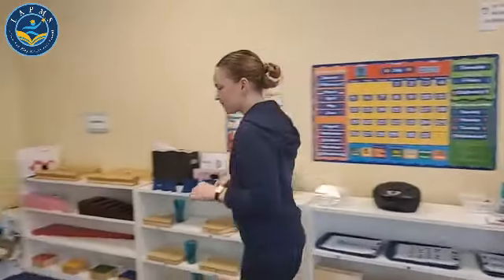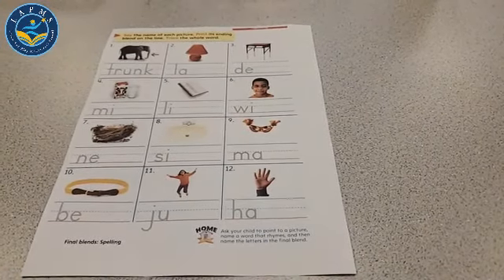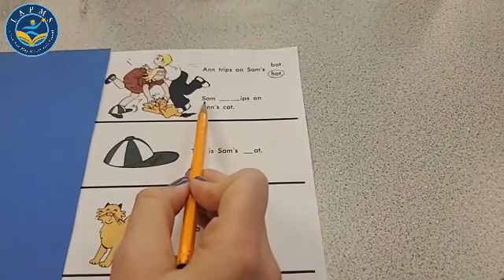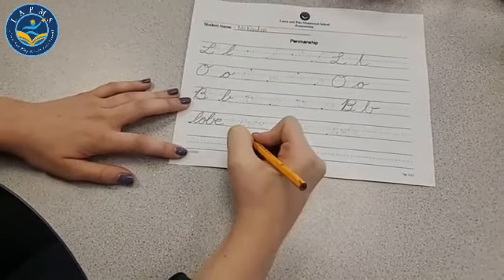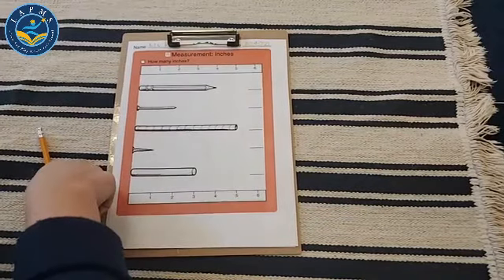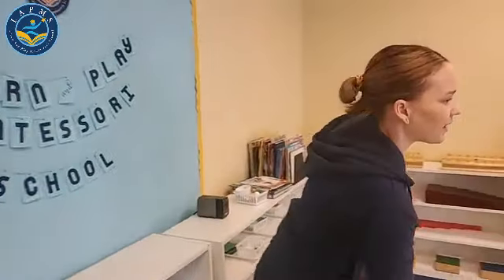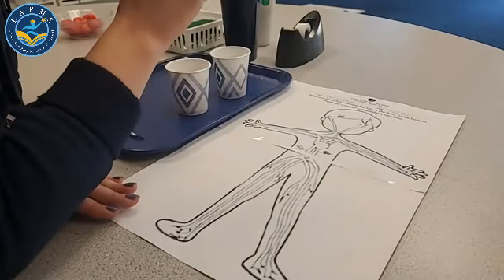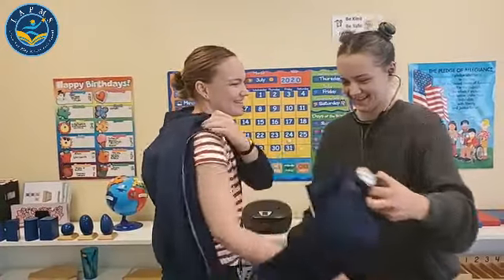Facebook Live Session 177 -07/24/20 - For 4.5 to 6 Year Old Children - Learn & Play Montessori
Learn and Play Montessori aims to be the best Montessori school in Fremont and we're continually teaching and learning in a cooperative way. Enjoy some informative lessons on phonics, language, and other skills. Our schools are now open! If you would like to register your student for the months of July and August, contact a director at the school location that you would like to attend for more information. The zoom schedule has been updated. To see the new schedule, visit lapms.com. We have adjusted our Facebook live schedule. Children 18 Months to 3 Years Old starts at 10:00 am and goes to 10:30, children 3 to 4.5 years old starts at 10:45 and ends at 11:15, and children 4.5 to 6 years old starts at 11:30 and ends at 12:00. Experience some questions and answers about math and learn science. Our online Montessori training is a fun way to keep your child learning during the shutdown.